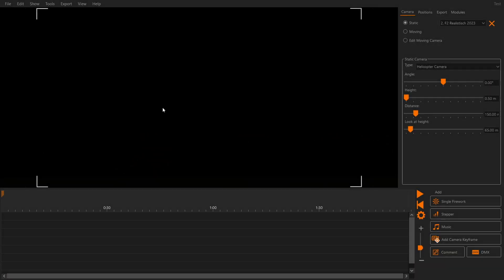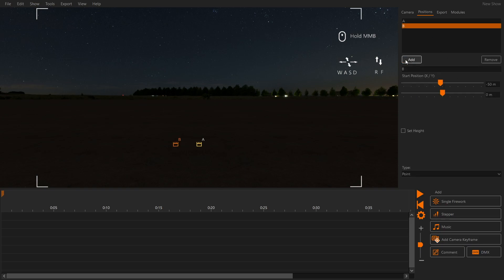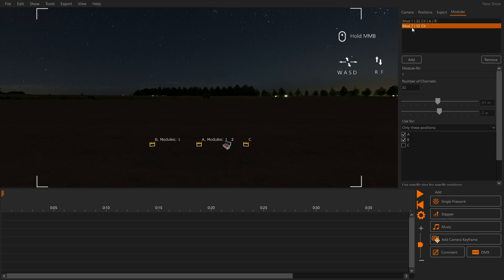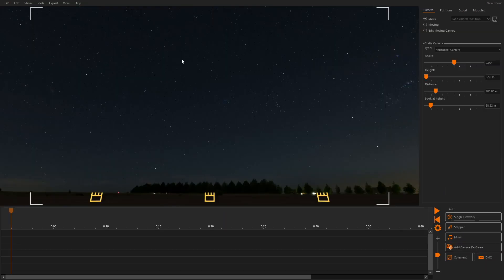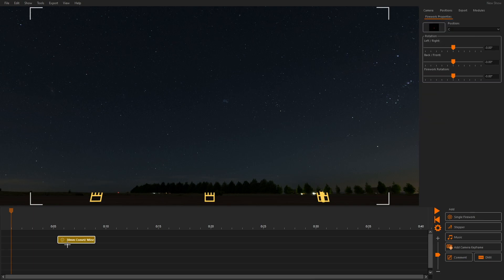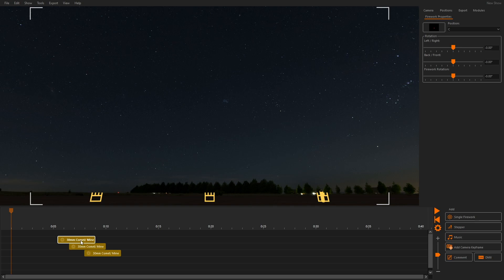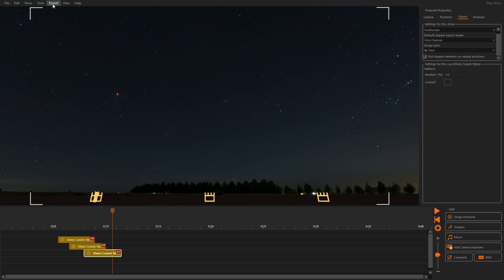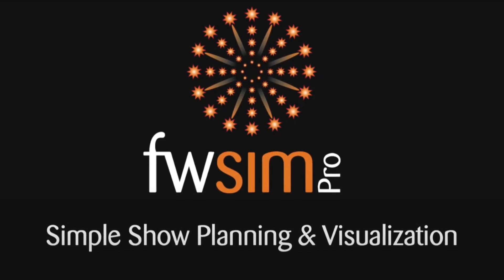Pyrotronix Firing System: How to plan your show in FWsim Pro 🔥🎇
This video shows how to use FWsim Pro to plan a simple fireworks show and create firing data for the Pyrotronix firing system.

FWsim Pro allows you to easily visualize your fireworks shows. Pyrotechnicians use FWsim Pro to create preview videos for their clients, exchange ideas with colleagues and work on new effect designs. The software also allows you to create firing plans and export your shows to a variety of firing systems.

0:00 Intro
0:21 Adding Positions & Modules
1:19 Adding Cues
1:46 Assigning Channels
2:12 Export File
2:22 Outro